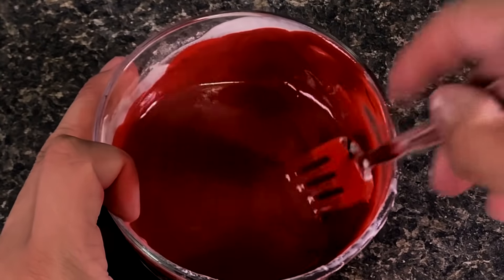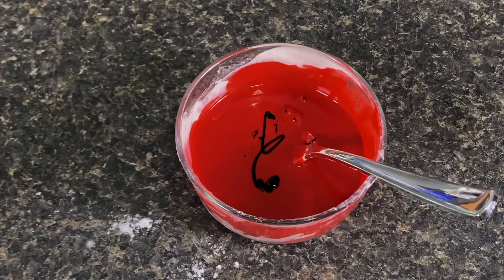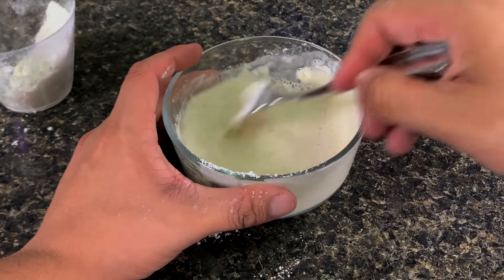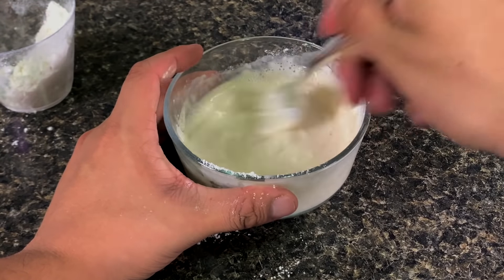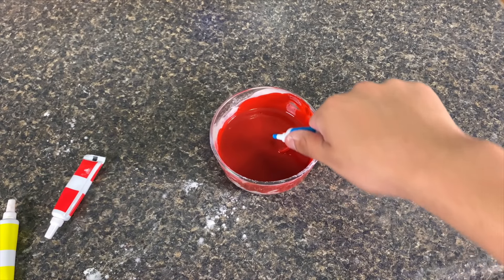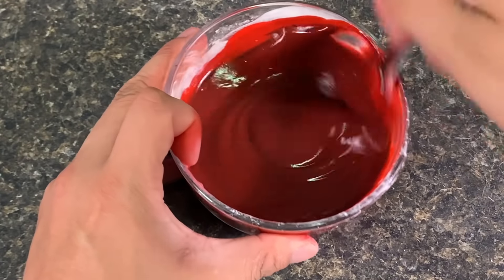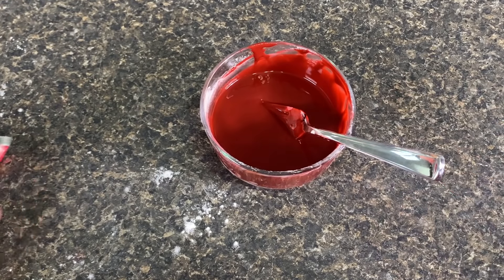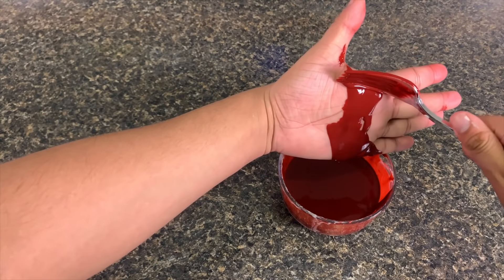Fake Blood WITHOUT Corn Syrup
Want to know how to make edible fake blood without corn syrup? In this video i'm going to share an edible fake blood recipe that makes edible fake blood without corn syrup. This fake blood recipe is very cheap and easy to make.

In this edible fake blood recipe you will need the following, water, food coloring, a mixing bowl and baking flour. Like the title of this video says this is a fake blood no corn syrup recipe. So you can throw out that corn syrup. It’s just making water and flower paste.

The fake blood will dry eventually so you have to be careful with what you do with it. Also, don't go around scaring the public with the edible fake blood because that is not a nice thing to do. Be safe with the fake blood without corn syrup. Enjoy this how to make edible fake blood recipe without corn syrup.

If you want to know the recipe on how to make edible fake blood without corn syrup then don't forget to subscribe to Dead Light Studio for more sfx makeup tutorials just like this one.

If you have any questions, comments or concerns about making edible fake blood with no corn syrup then leave me a message in the comments.

The music for this edible fake blood recipe video is called “Reversion 2015” by Myuu